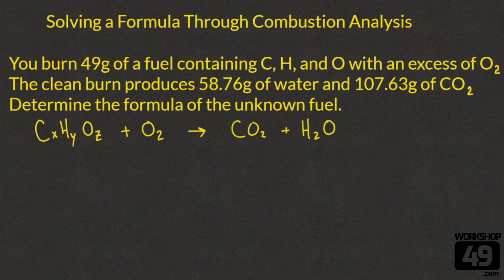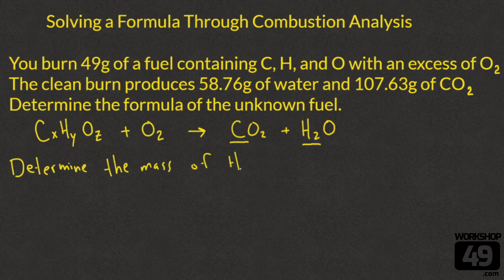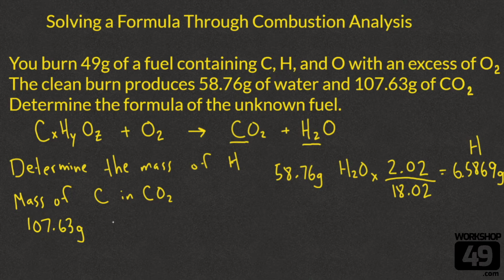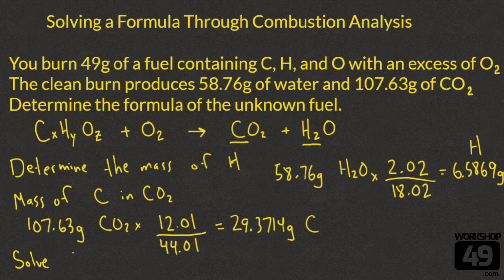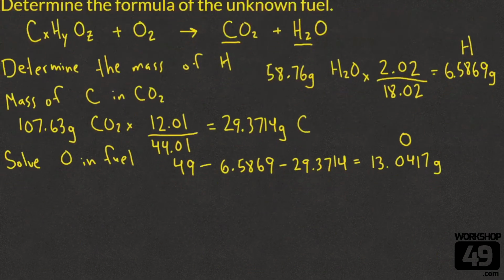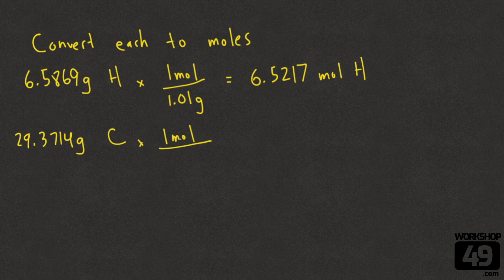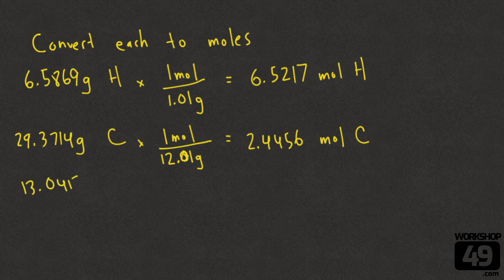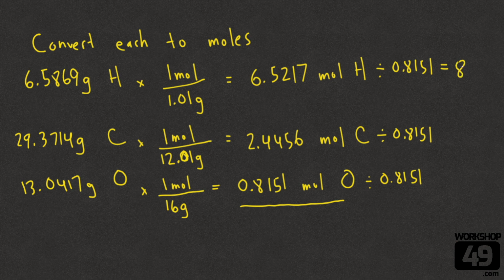How To Do a Combustion Analysis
In this video we will be solving the formula of an unknown fuel in a complete combustion reaction.
Prior knowledge that will certainly help includes knowing how to find a molar mass from a periodic table, knowing how to convert grams into moles, and knowing how to solve an empirical formula.

The trick to remember is knowing that if you solve the mass of carbon in carbon dioxide and the mass of hydrogen in water, you are well on your way to getting this problem started.